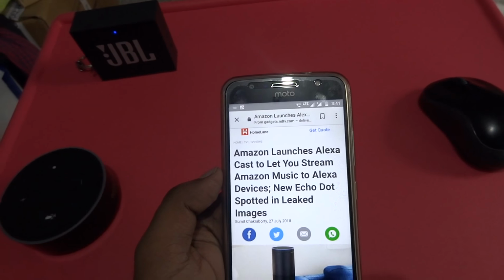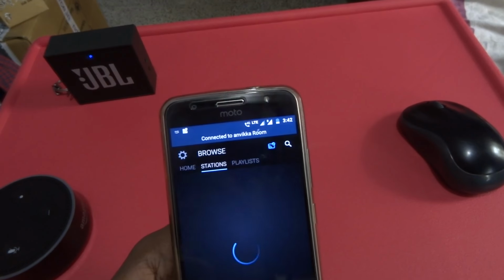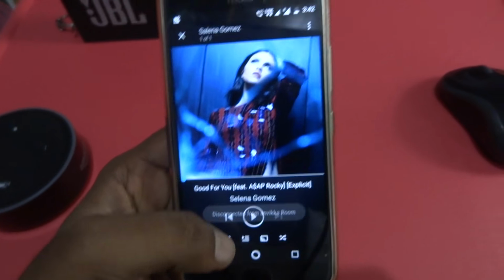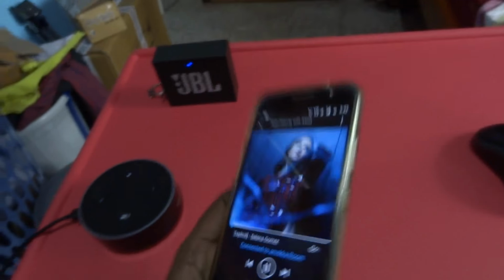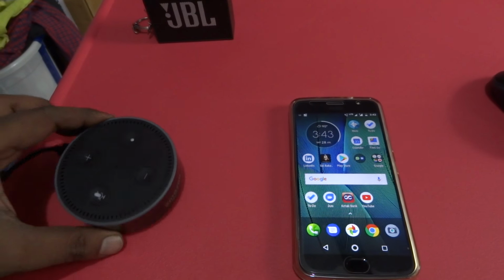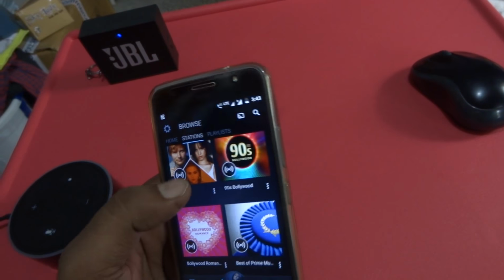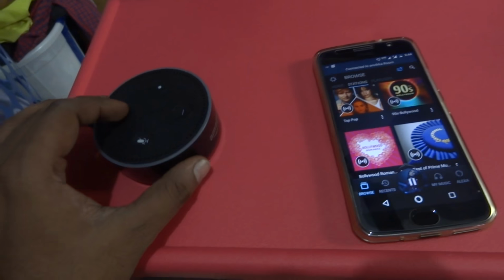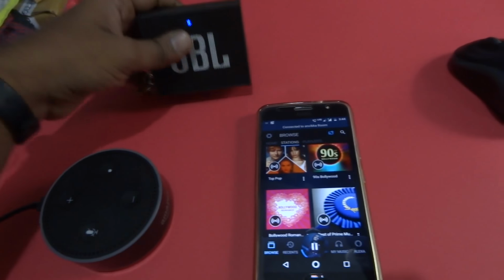Alexa Cast - How to use Alex Cast to Cast Amazon music to Echo devices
Alexa Cast - How to use Cast Amazon music to Echo devices